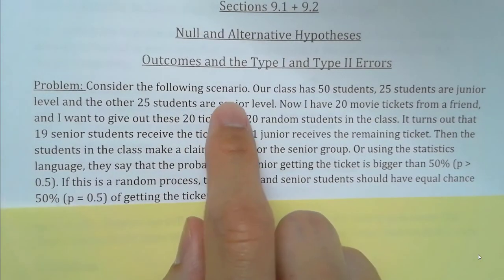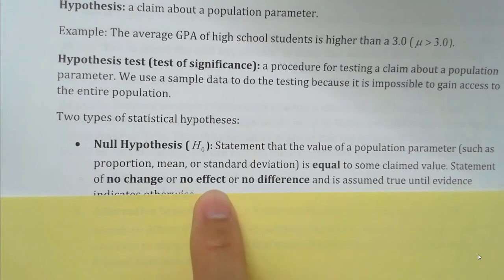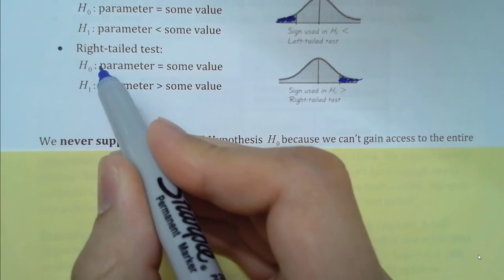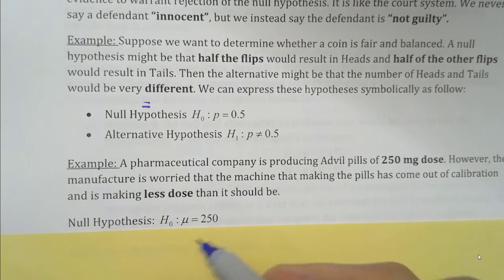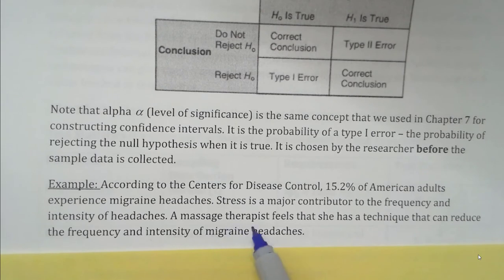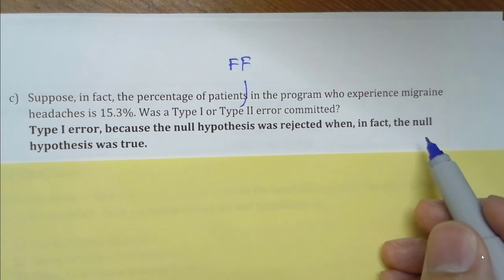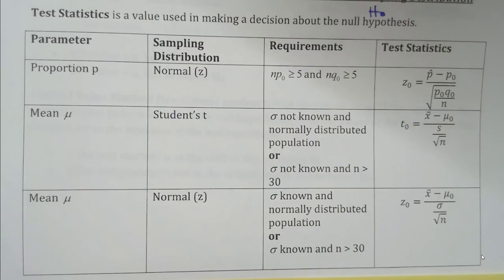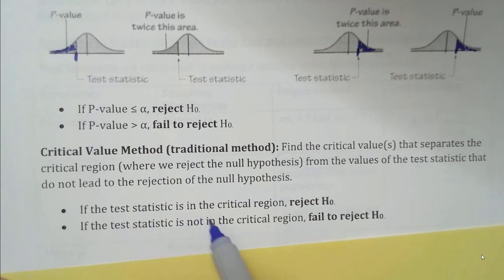Introduction to Hypotheses Testings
Null Hypothesis vs. Alternative Hypothesis
Type I vs. Type II errors